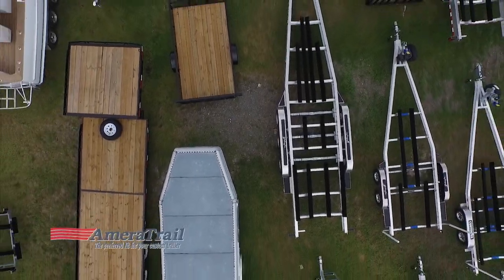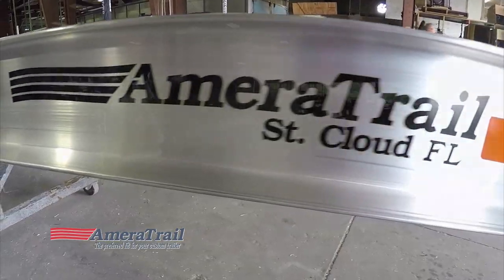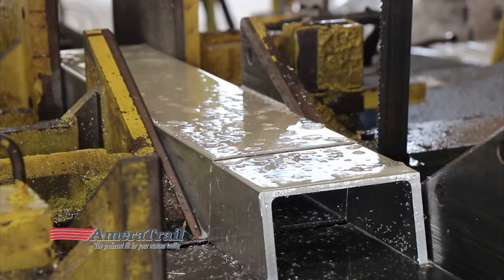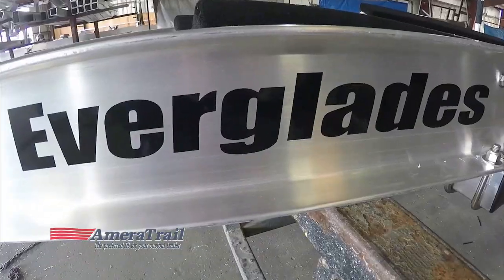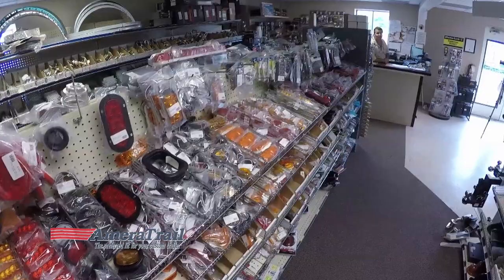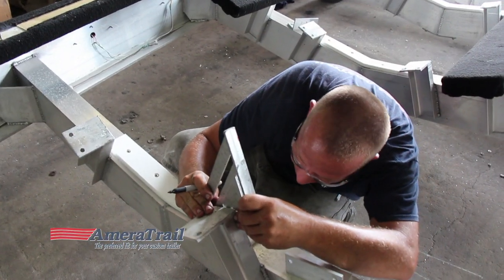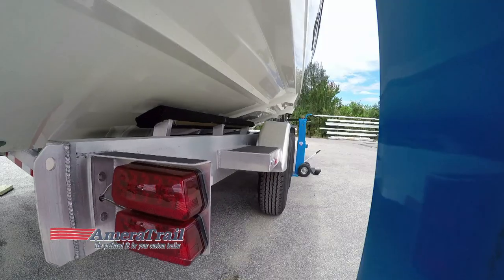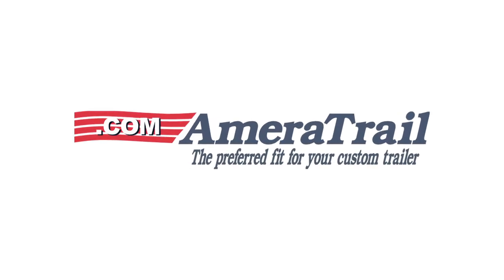AmeraTrail Trailers Commercial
Starling Marine is proud to partner with AmeraTrail Trailers. Check out this short commercial from their manufacturing plant in St. Cloud, Florida.